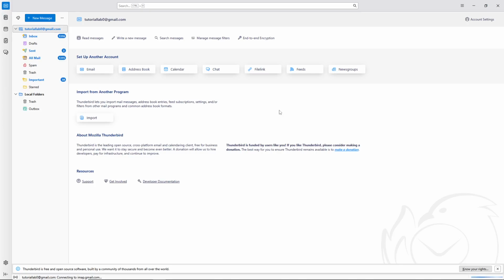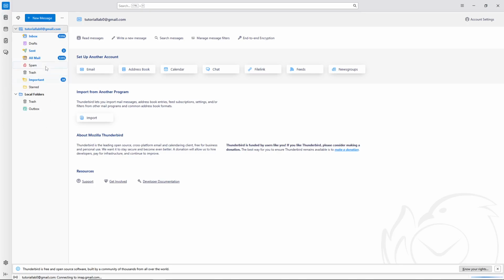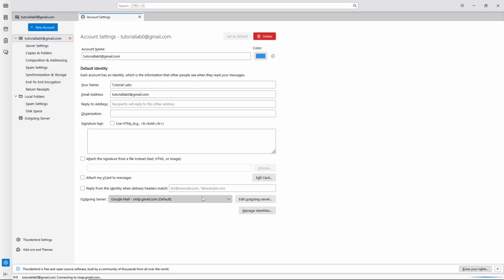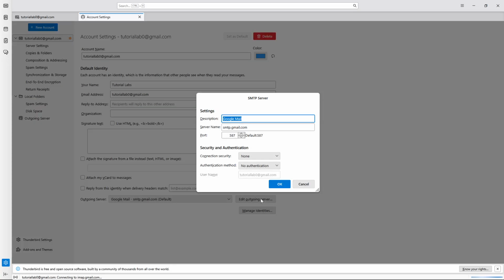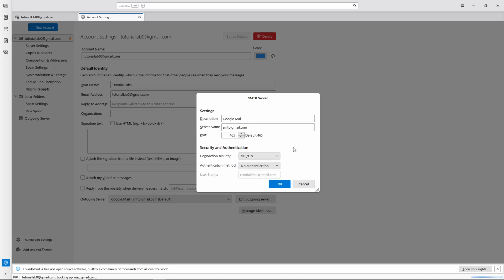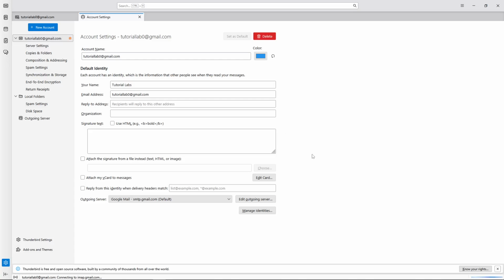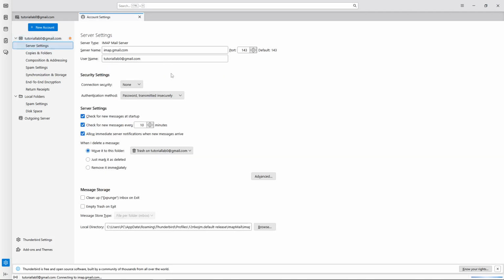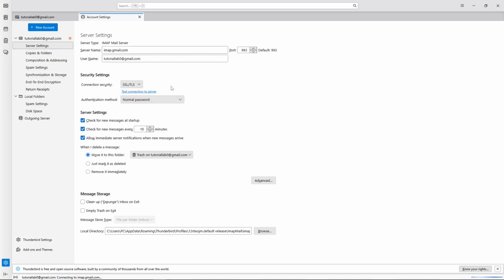How To Fix Login To Server With Username Failed In Thunderbird (Tutorial 2026)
Along the way, you'll learn fix Thunderbird login to server failed, Thunderbird username password incorrect fix, resolve Thunderbird server connection issue, troubleshoot Thunderbird login authentication failed, Thunderbird mail server login error solution, how to repair Thunderbird login problem, Thunderbird email account login failed fix, steps to fix Thunderbird login error, Thunderbird won't login to mail server, setup Thunderbird to prevent login failure, correct Thunderbird username server login, what to do when Thunderbird login fails